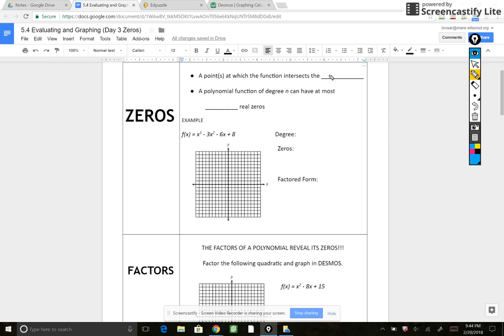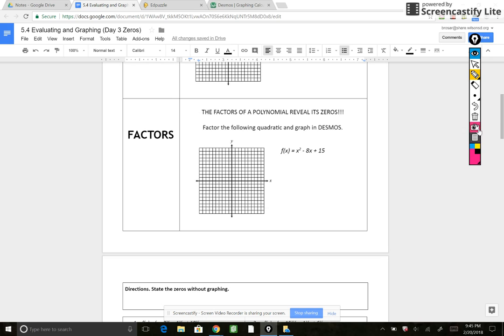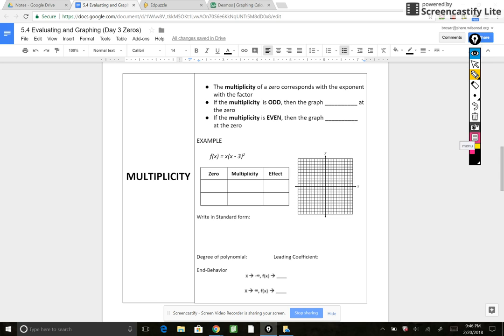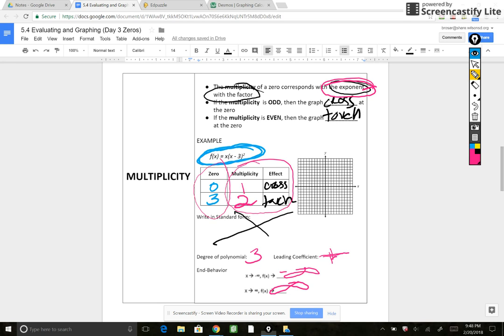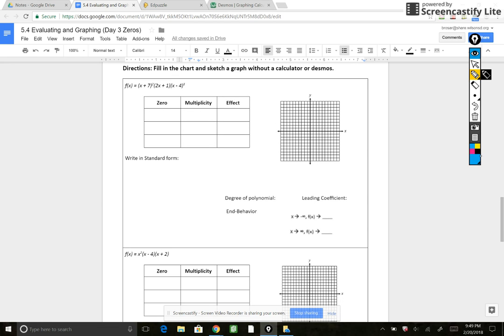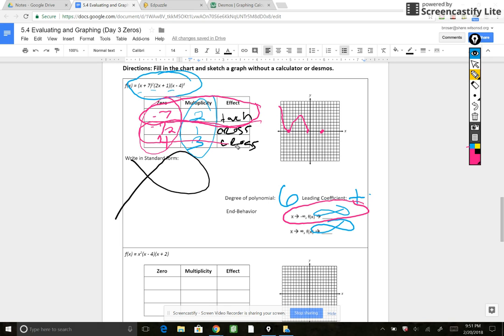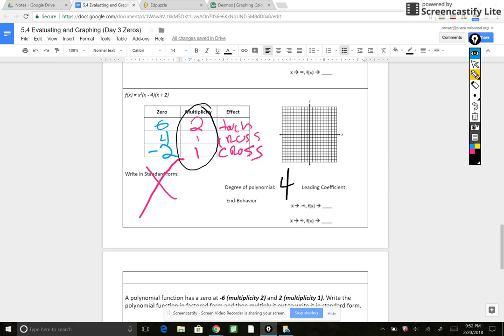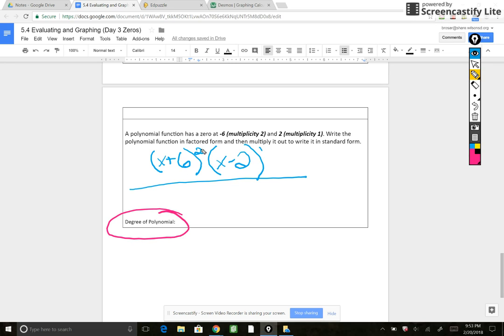Feb 20, 2018 9:53 PM